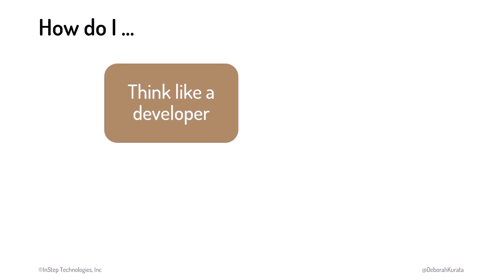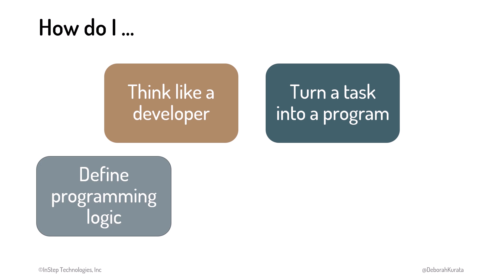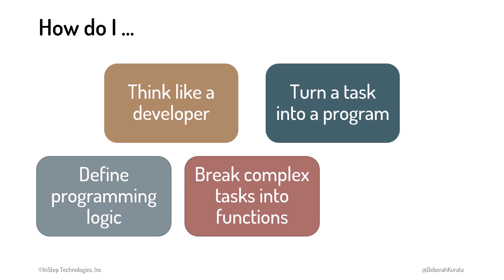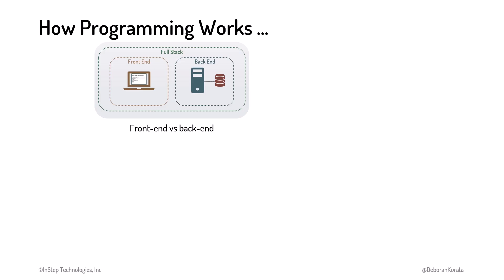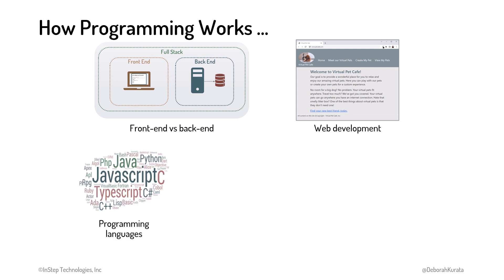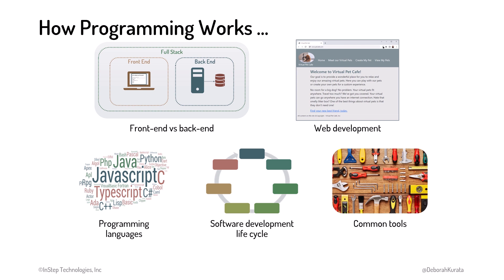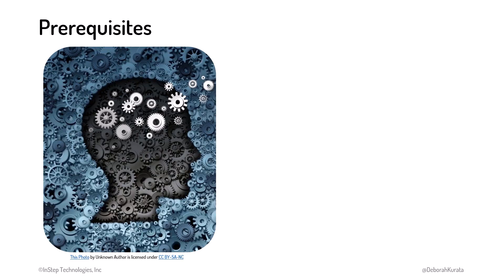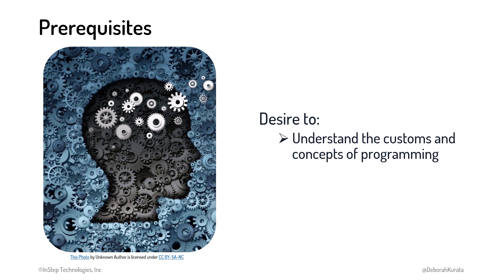Introduction (Clip 1): Gentle Introduction to Programming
You will learn how to think like a developer. You'll turn an idea into a program using pseudocode, including if statements, loops, functions, and variables.

*Content*
00:00 Welcome
00:28 Who this course is for
00:48 Purpose of this course
01:13 Topics in this course
02:04 Prerequisites

*Course Description*
Programming is an exciting, and lucrative, profession. Whether you want to develop phone apps, web apps, or apps for a desktop, the basic ideas and skills are the same. This course is a gentle introduction to the basic concepts and vocabulary of programming.

You won't learn a particular programming language in this course. Rather this course prepares you with the terms and techniques you need to be successful with any programming language.

In this self-paced online course, you will learn how to think like a developer. You'll turn an idea into a program using pseudocode, including if statements, loops, functions, and variables.

*Audience*
This course is intended for:
• Anyone new to programming
• Middle school or high school students interested in programming
• Existing developers that want to power up on programming fundamentals
• Those that manage or interact with developers to better understand their specialized processes and vocabulary